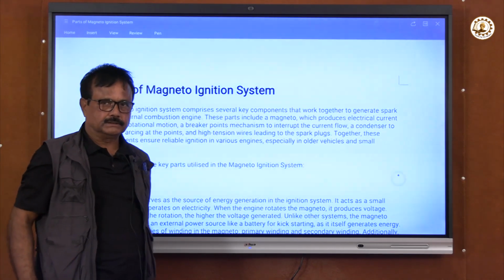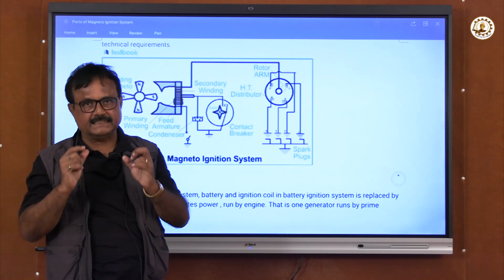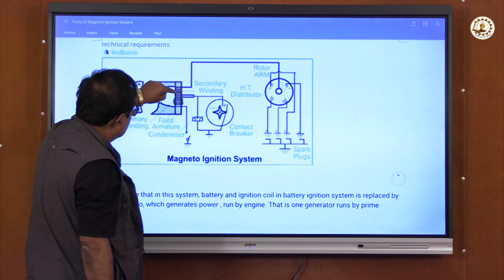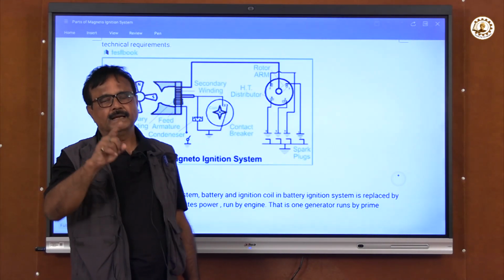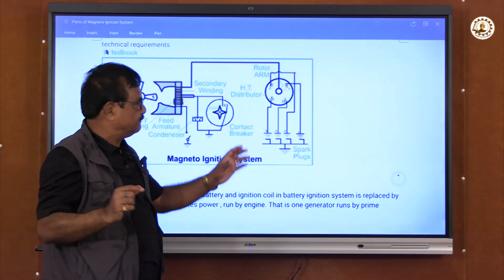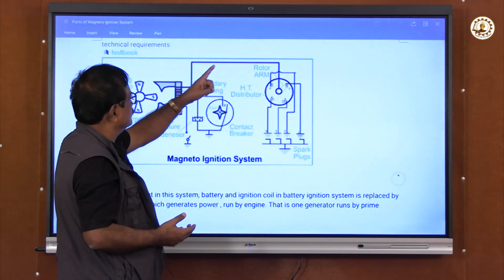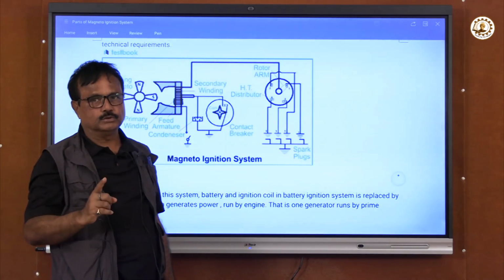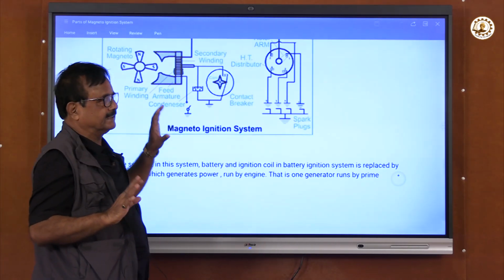Parts of magneto ignition system/Barun kumar Chakraborty Astt. Professor Mechanical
Parts of magneto ignition system